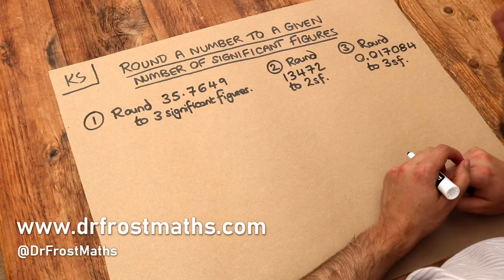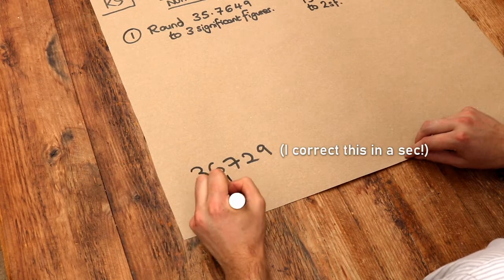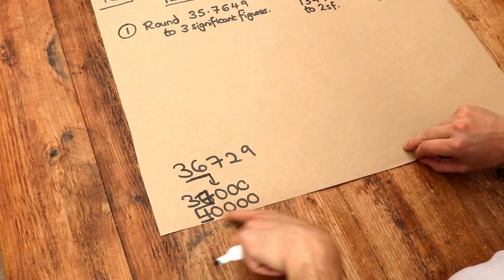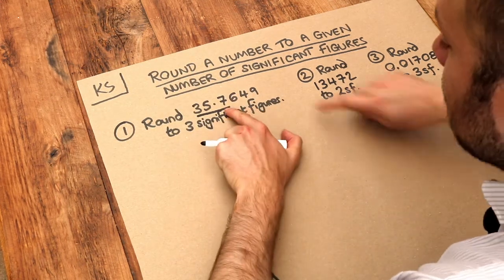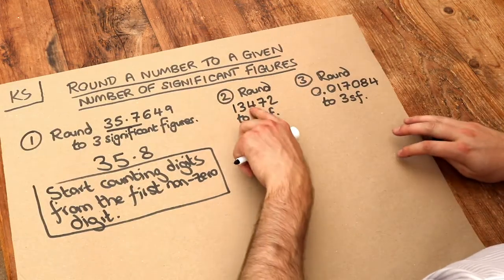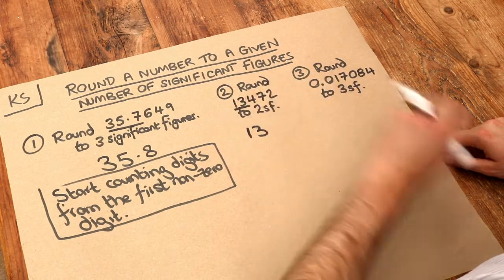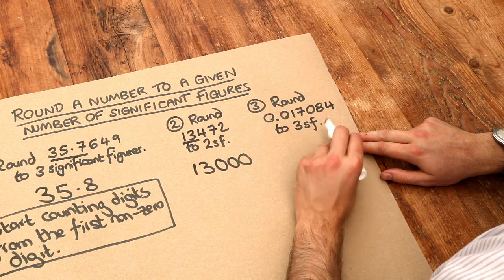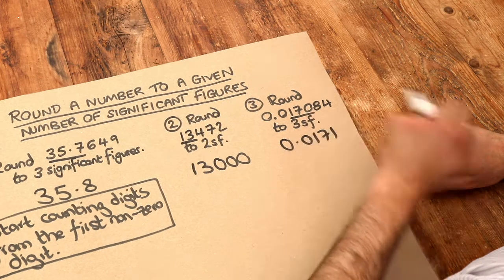Key Skill - Round a number to a given number of significant figures.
"Round a number to a given number of significant figures."